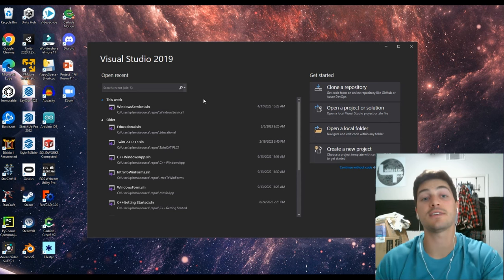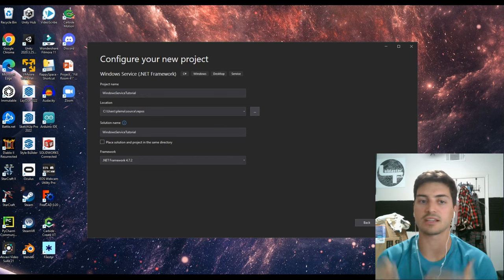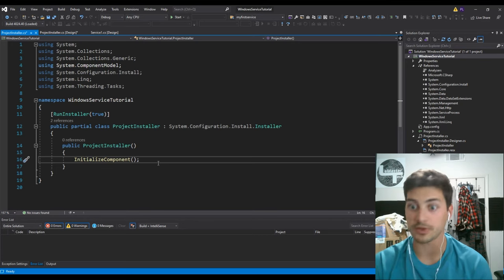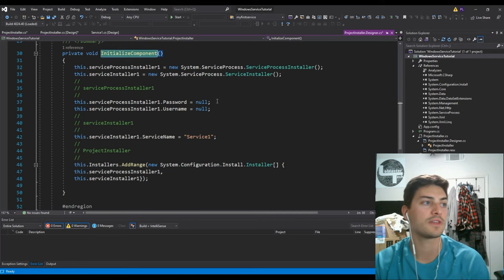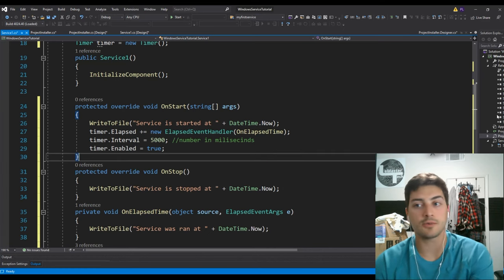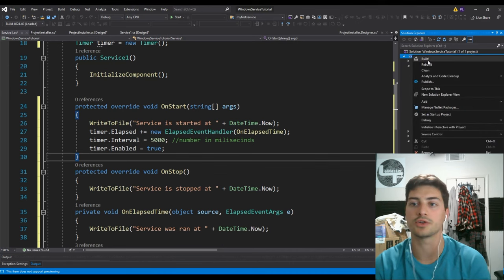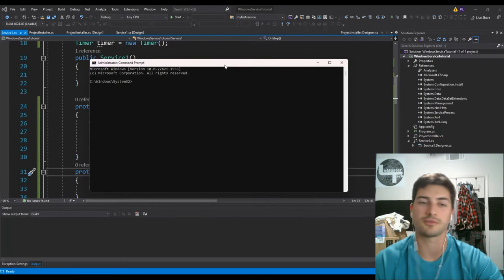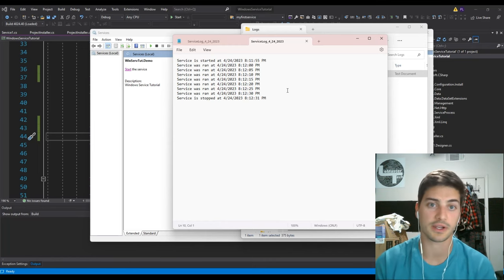How to Create a Windows Service Using C# and Visual Studio!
A windows service is a piece of software that runs in the background of your computer typically without a GUI or significant user interaction. They can be used for thousands of different applications, and in this video we cover how to create one using Microsoft Visual Studio and C# code!

If you have any questions or want to see some code on how to make a service that does something specific just drop it in the comments below!

If you want to become a super supporter of the channel check out the